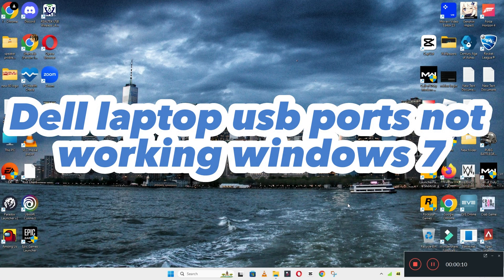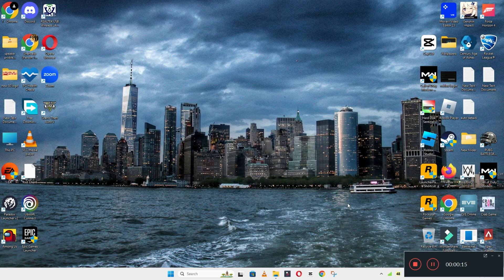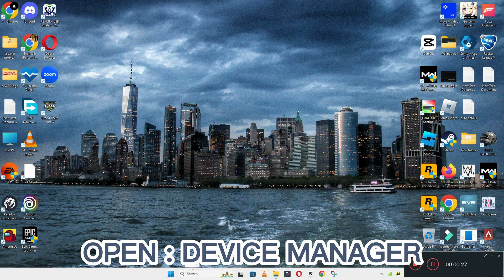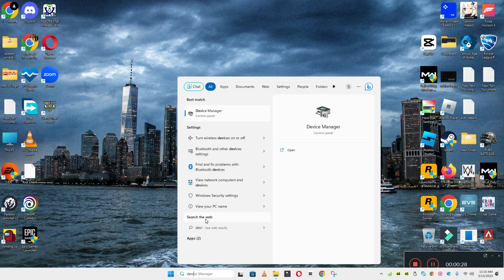Dell Laptop Usb Ports Not Working Windows 7